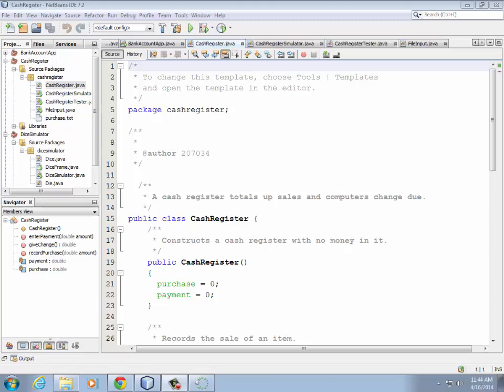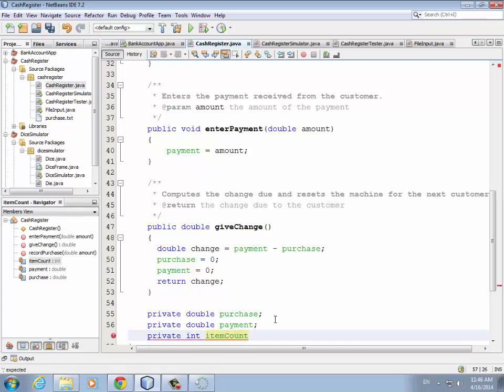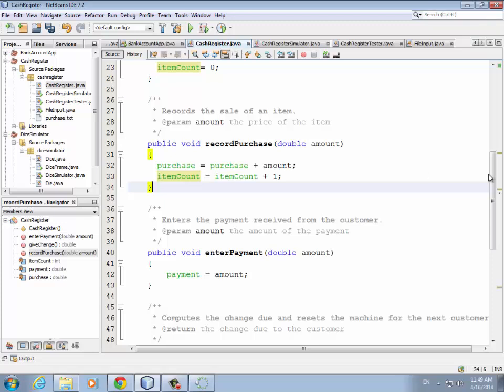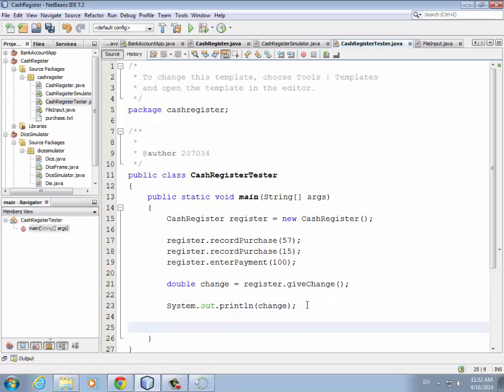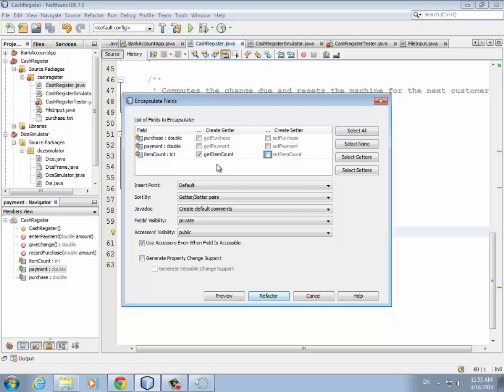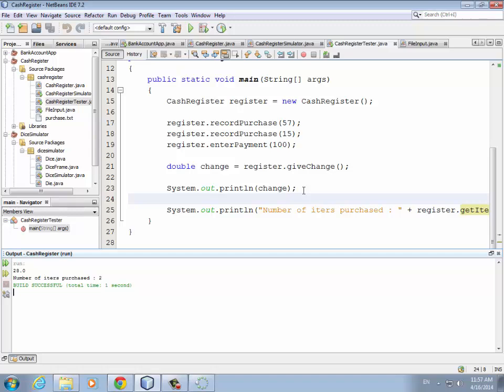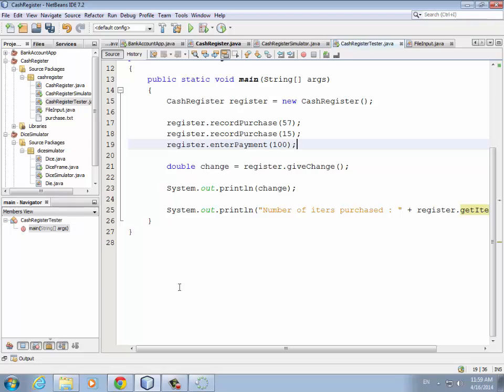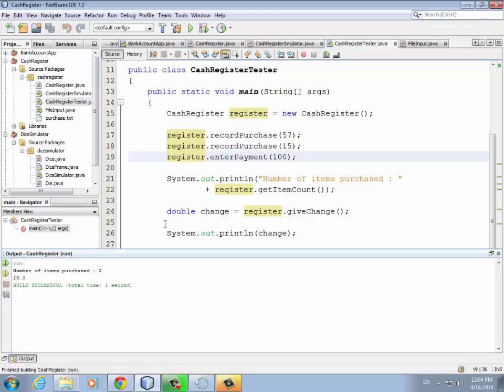Java Programming - Ch. 4 - Enhanced Cash Register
This video steps you through the process of making changes to the cash register class to support the reporting of the number of items purchased.